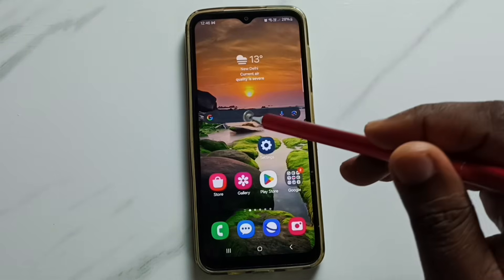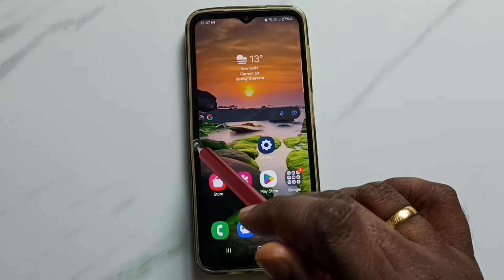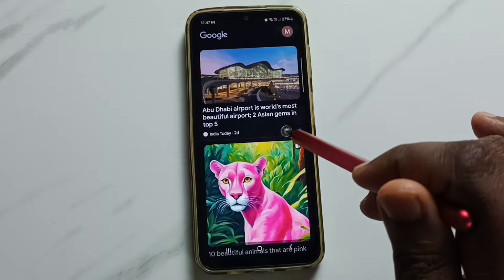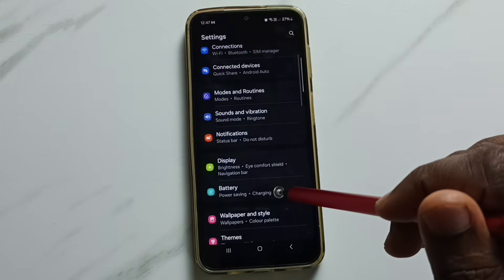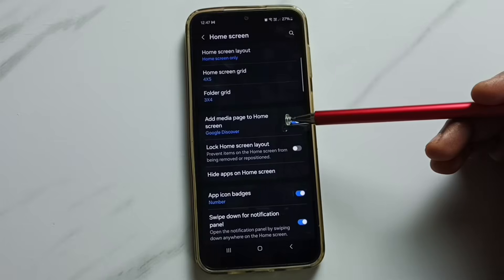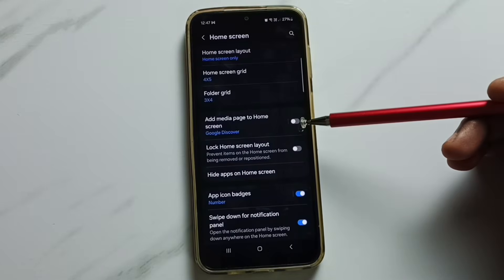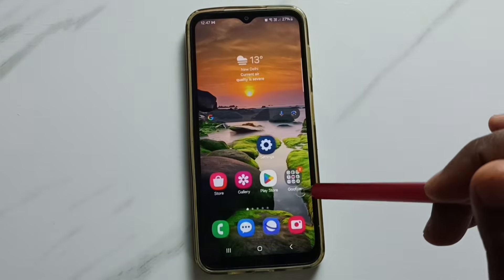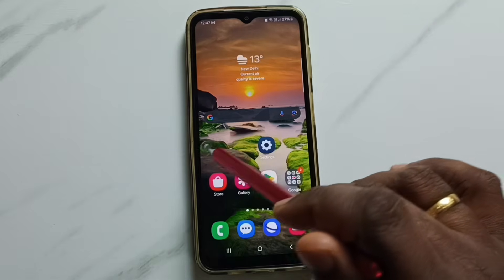How to Turn OFF Google News Feed on Samsung Galaxy A16 5G | Disable News Feed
Learn how to turn off the Google News Feed on your Samsung Galaxy A16 5G. In this step-by-step guide, we will show you how to disable the news feed and stop it from appearing on your home screen. Whether you want a cleaner home screen or just prefer not to see the news updates, this tutorial will help you easily turn off the Google News Feed on your Galaxy A16 5G. Watch now to simplify your phone's interface!